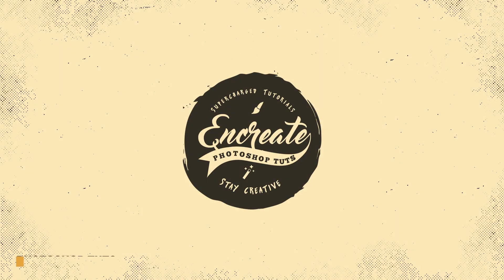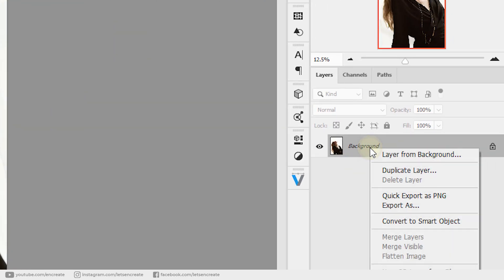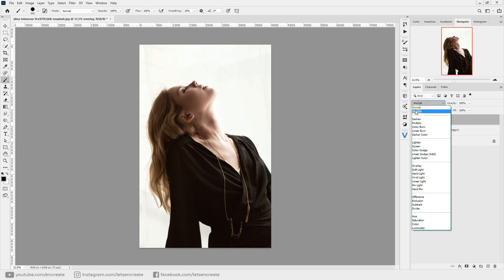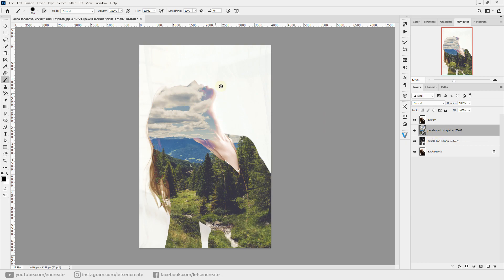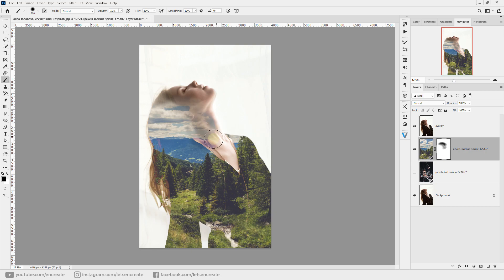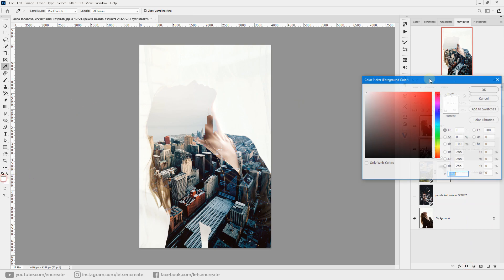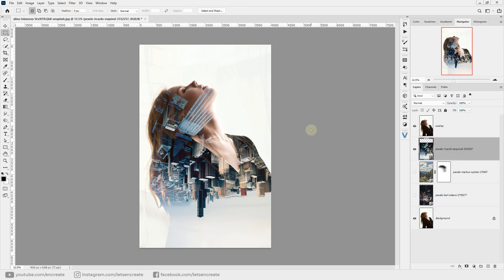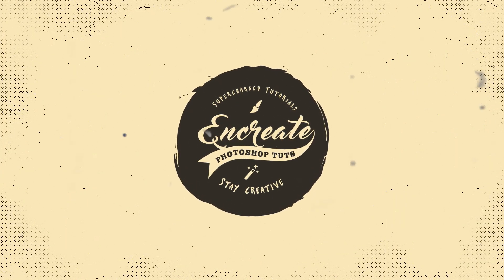How to Create Double Exposure Effect in Photoshop (Easy Way)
In this video, we will create a beautiful Double Exposure Effect in Photoshop. It is very easy to achieve and looks just fantastic! I will show you three different examples and various areas where you can tweak to get that perfect look. I hope you will like this video!